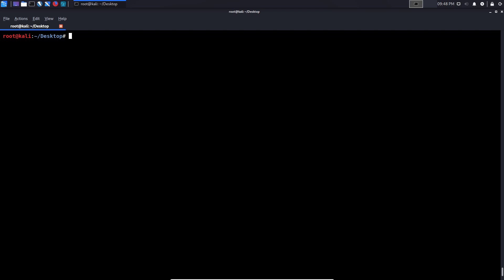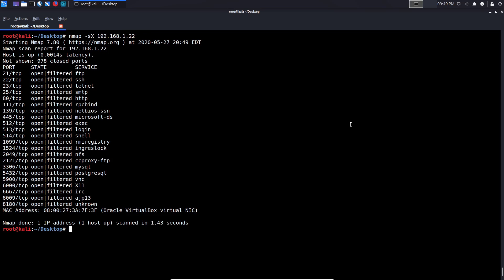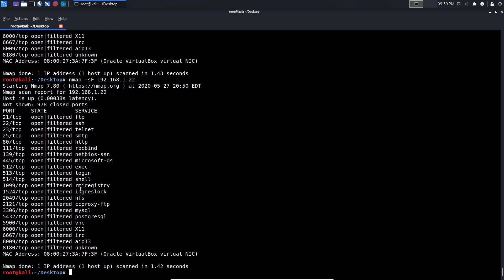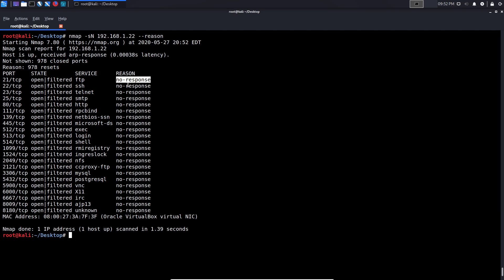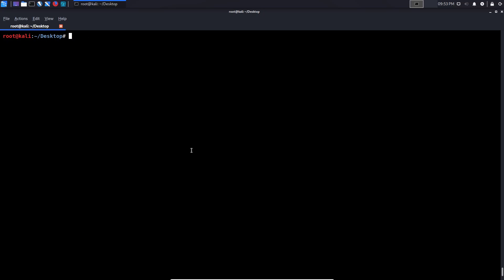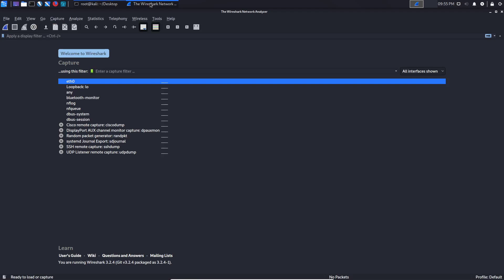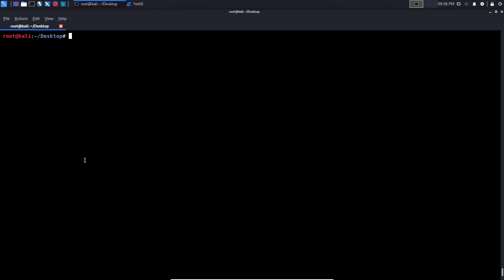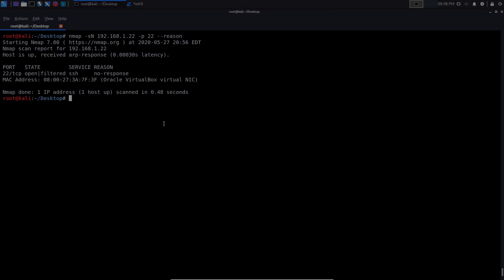Nmap - Inverse TCP Flag Scanning (FIN, XMAS & NULL)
In this video, I demonstrate how to perform inverse TCP flag scanning with Nmap through the use of FIN, XMAS and Null scans. Nmap is a free and open-source network scanner created by Gordon Lyon. Nmap is used to discover hosts and services on a computer network by sending packets and analyzing the responses. Nmap provides a number of features for probing computer networks, including host discovery and service and operating system detection.

Kiitos katsomisesta
感谢您观看
شكرا للمشاهدة